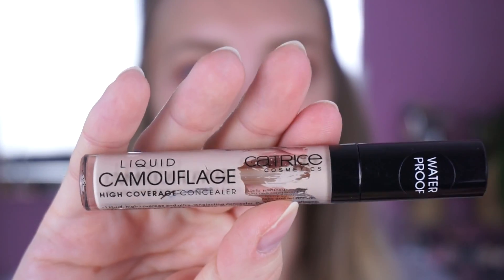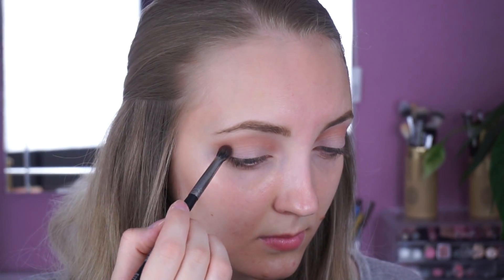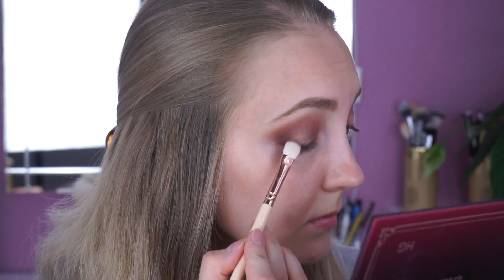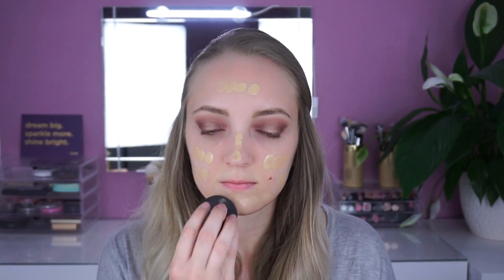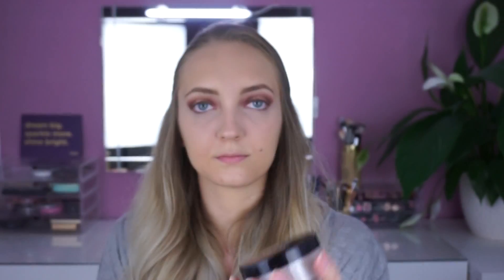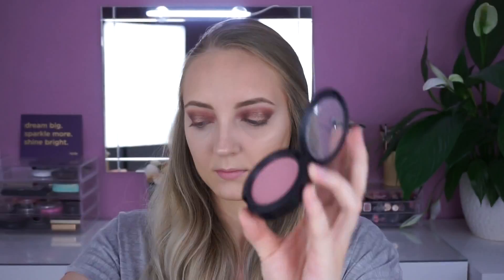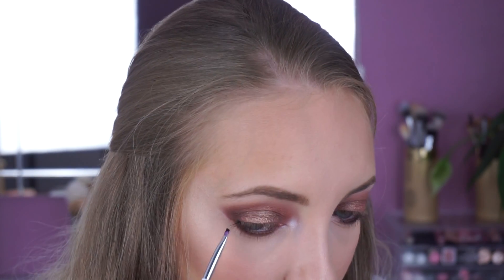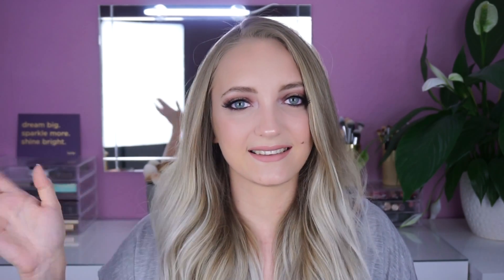Braunes Halo Augen-Make-Up | AlinaBUTTERFLY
Ich hoffe das Video gefällt euch! ♡
abboniert mich kostenlos, um kein Video zu verpassen.
Würde mich sehr freuen.

xoxo Alina ♡

PRODUCTS USED:

Violet Voss - Holy Grail Eyeshadow Palette - Thanks A Latte, Bestie, R u Kitten Me, Brownie Points, Teddy Bear, Bat My Eyes, Cool Beans, Crystal
Essence - Gel Eye Pencil Waterproof - Brown
Maybelline - Eyestudio Lasting Drama Gel Eyeliner - Black
Too Faced - Better Than Sex Mascara
Red Cherry Eyelashes - #43 Stevi
Ardell - LashGrip Eyelash Adhesive
Bioderma - Meke-Up removing micelle solution

Morphe - E28, E17, M432
Zoeva - 232 Classic Shader, 238 Pecise Shader, 230 Pencil
Barbara Hofmann - Pensil Brush
Essence - Precise Eyeliner Brush

Make up Forever - Step 1 Skin Equalizer - Smoothing Primer
Make up Forever - Ultra HD Invisible Cover Foundation - 120=Y245
Smashbox - Color correcting Stick - Light
Catrice - Liquid Camouflage - 010 Porcelain
Manhattan - Soft Mat Loose Powder - Natural
Kevyn Aucoin - The Sculpting Powder - Light
Mac - Powder Blush - Mocha

Zoeva - 228 Crease, 132 Luxe Powder Finish, 105 Highlight
Morphe - M527, E4

Anastasia Beverly Hills - Liquid Lipstick - Pure Hollywood